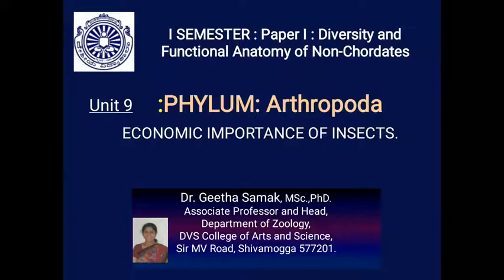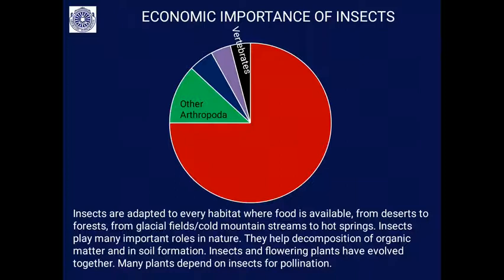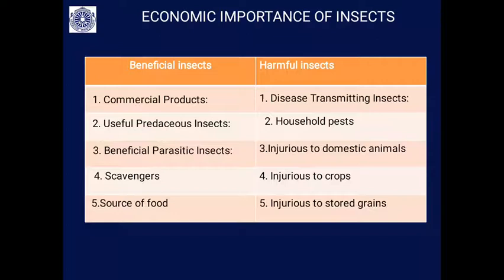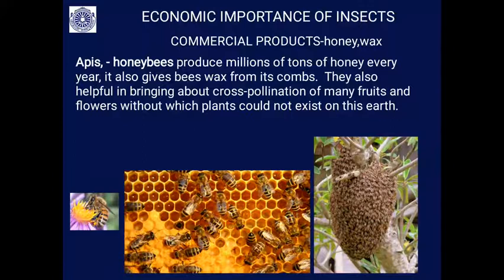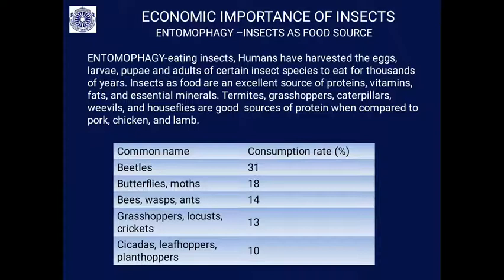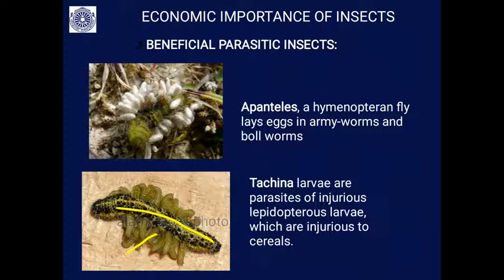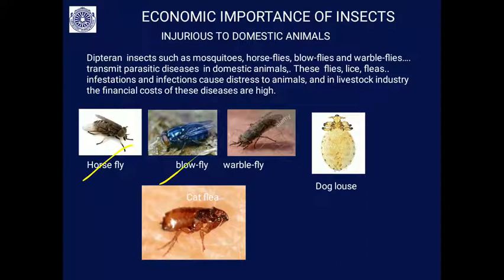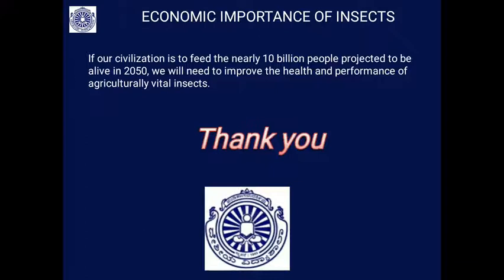Economic Importance of Insects